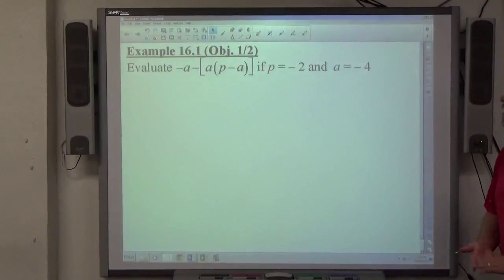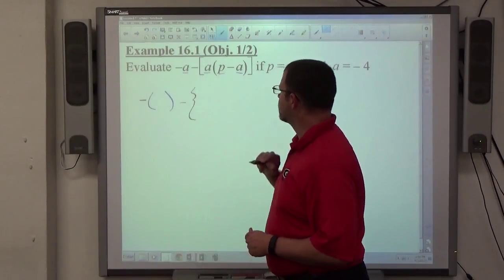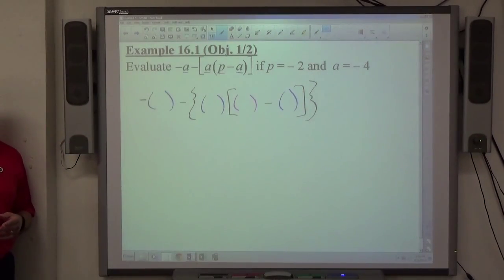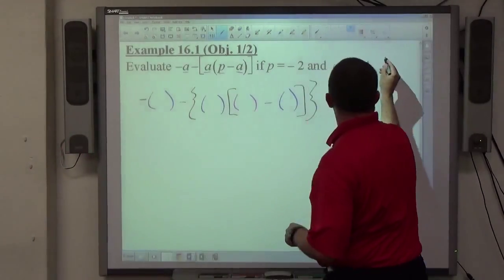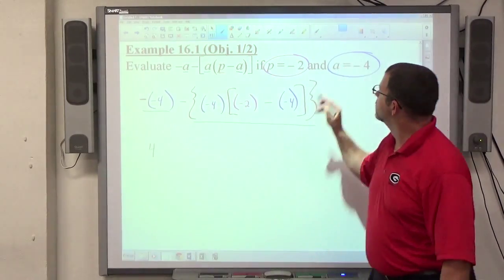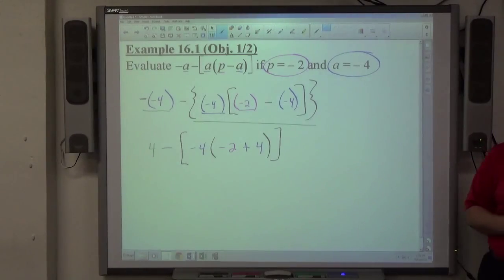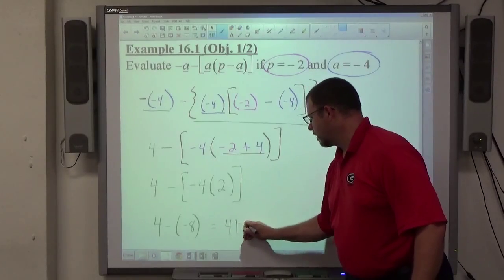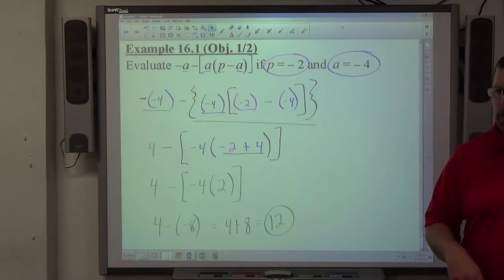Algebra I Example 16.1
Evaluate an algebraic expression given the values of the variables.